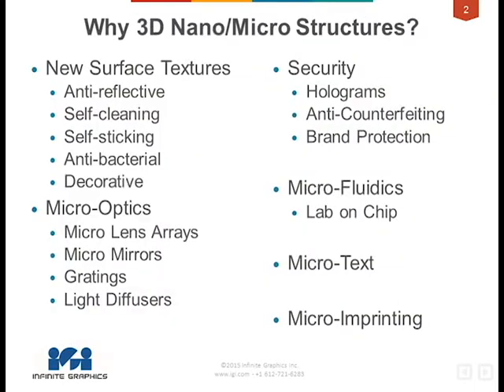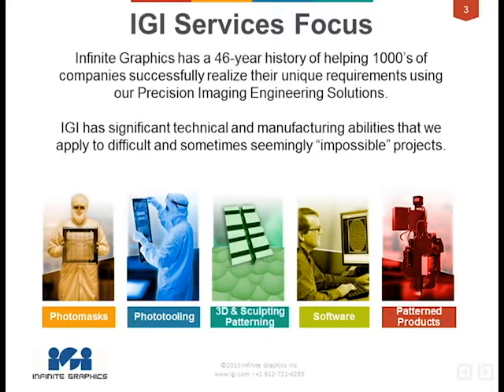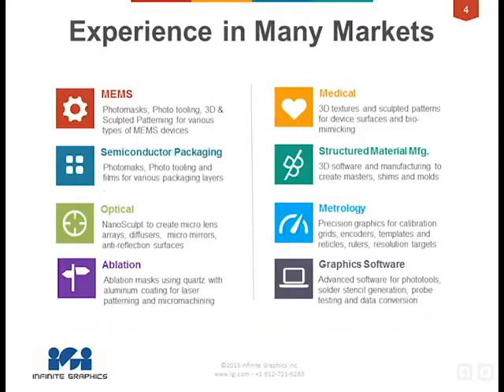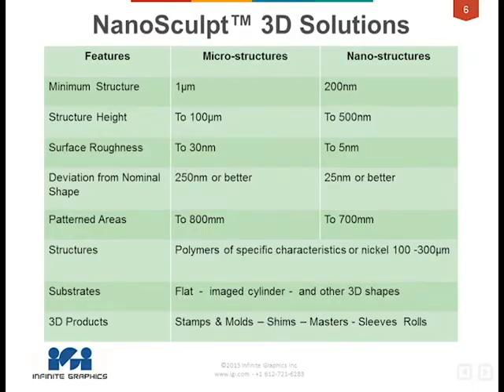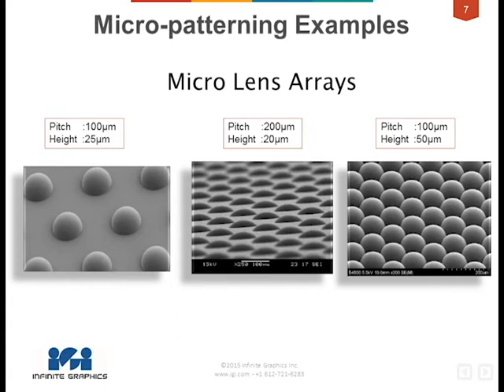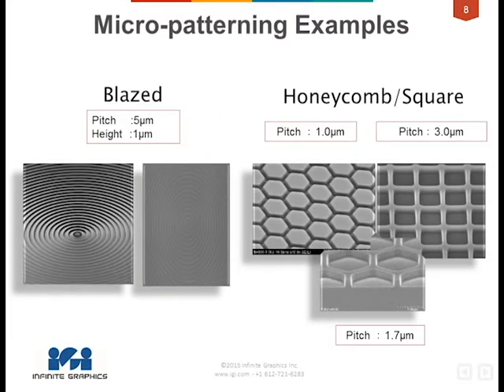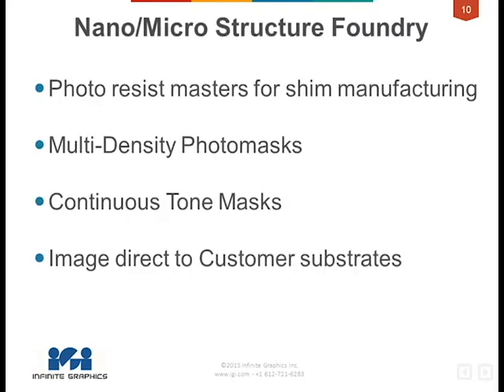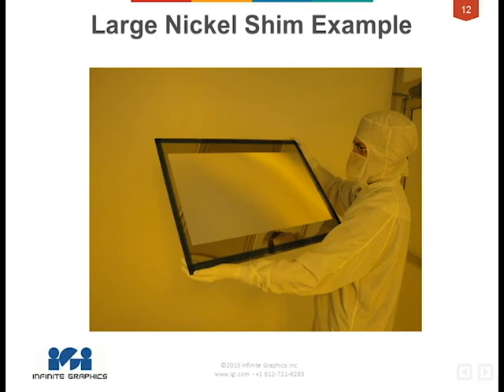IGI NanoSculpt 3D Solution Set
IGI’s NanoSculpt™ 3D Solution Suite provides our customers with advanced nano/microstructure technologies and techniques. NanoSculpt allows you to add more dimension and surface textures to precision imaging and easily create textured molds. Prototype your design with direct imaging for 3D nano/microstructure generation, quickly transforming ideas into reality. Some of the unique NanoSculpt capabilities include large areas up to 800mm and 100 micron depths.